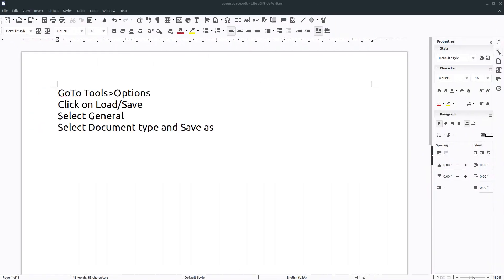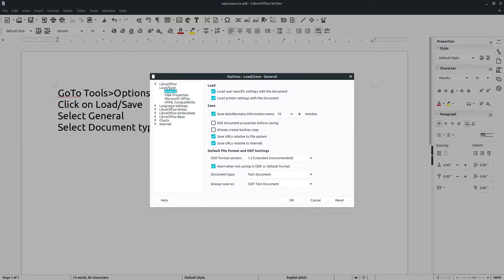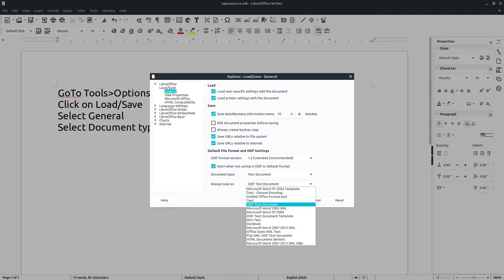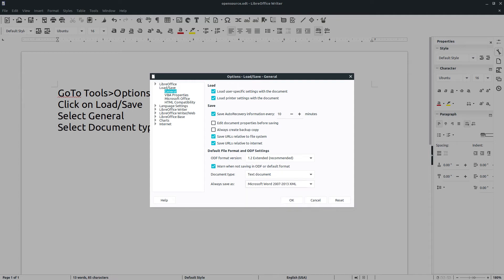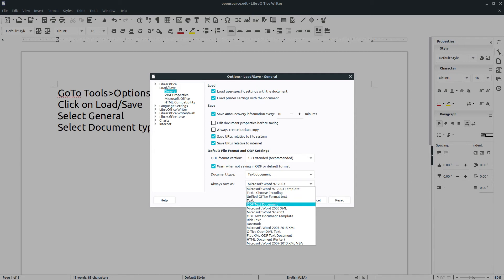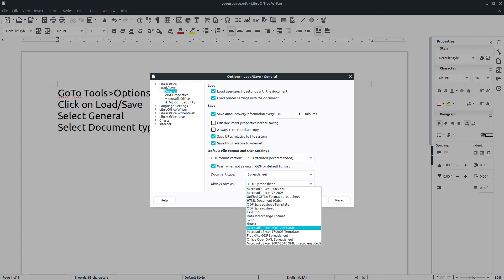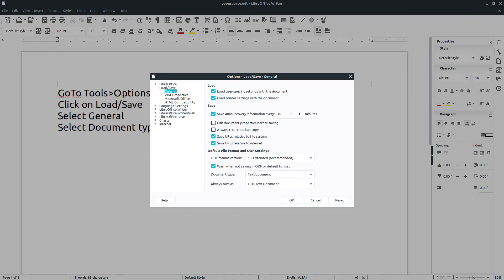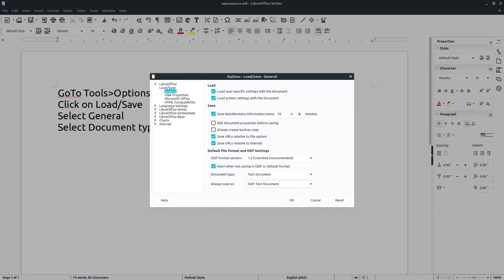Tutorial: How to Change the Default File Format in LibreOffice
A quick tutorial for those using LibreOffice.  Do you want to save your files in the Microsoft format by default?  In this quick tutorial, I demonstrate how.